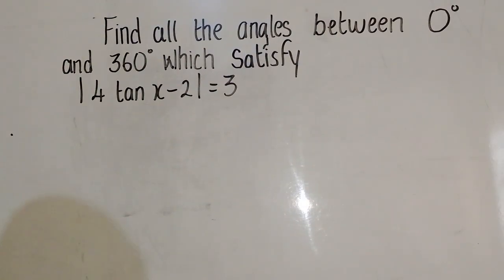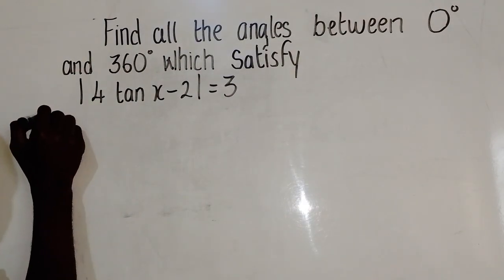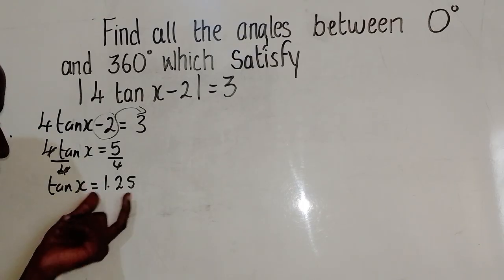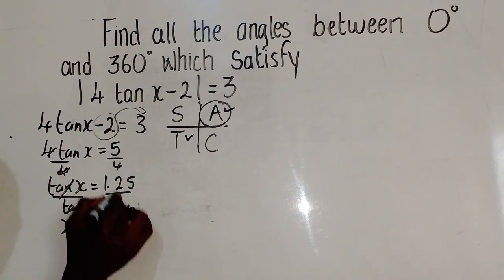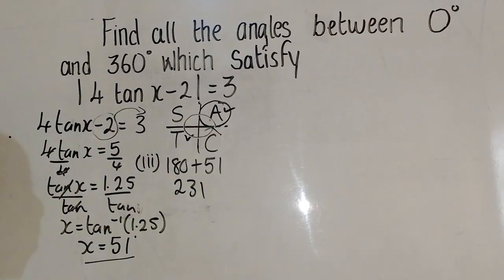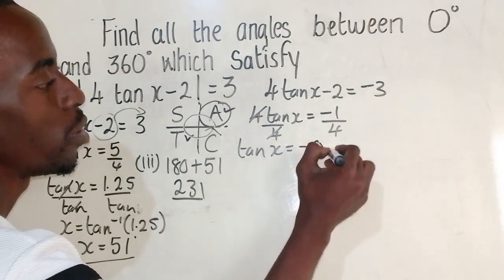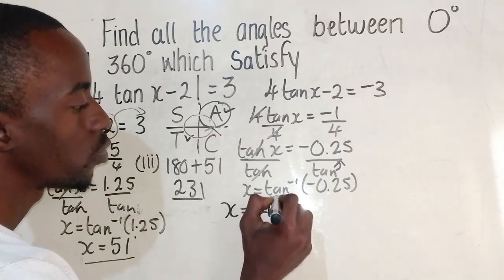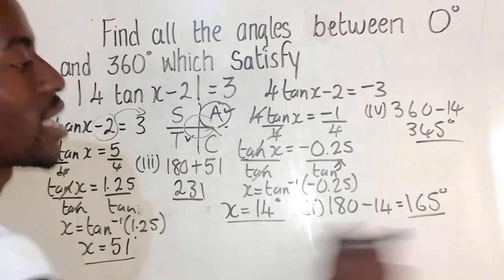Additional maths trigonometry 57